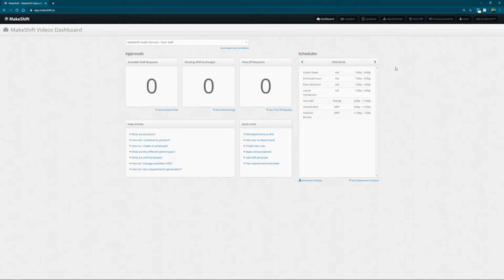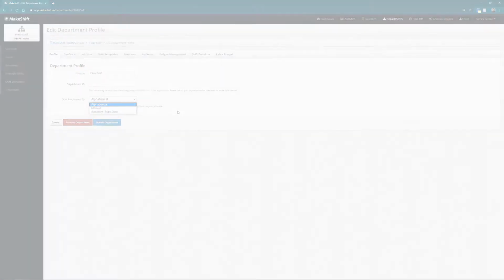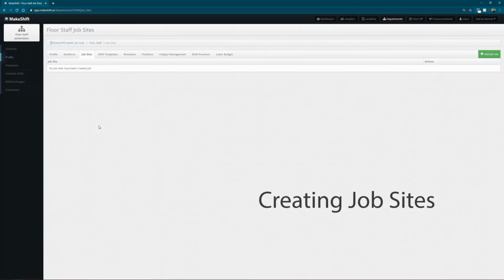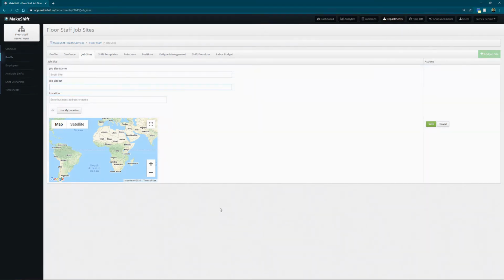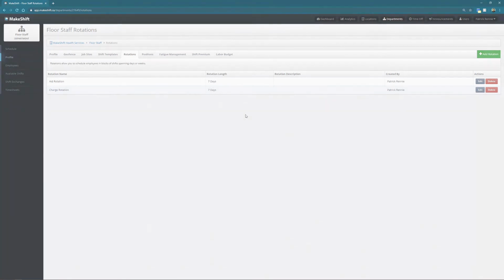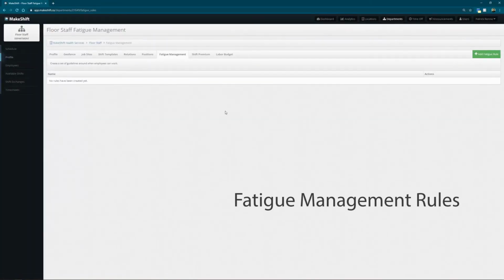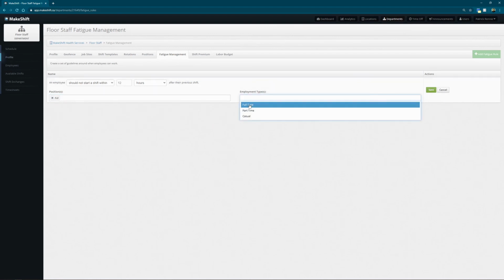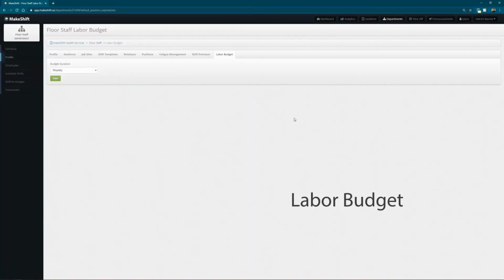MakeShift - Department Setup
This tutorial covers the basics on setting up a MakeShift department to better suit your business' needs.

Do you have other questions? Please visit support.makeshift.ca for additional tutorials.